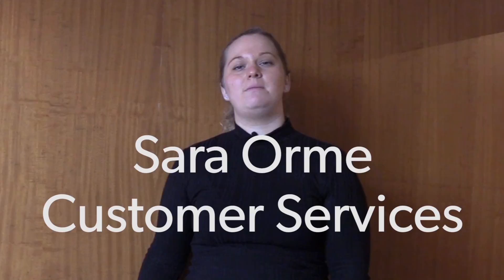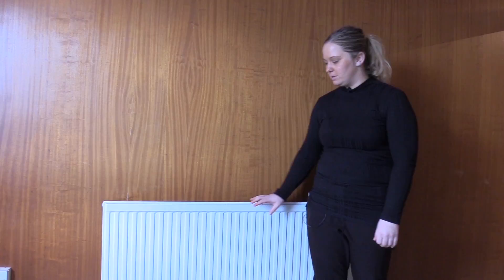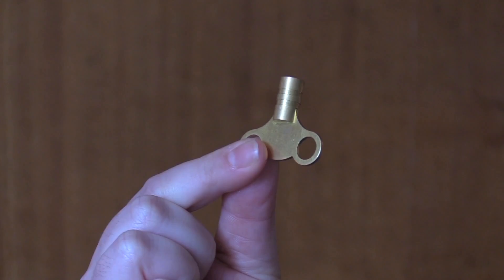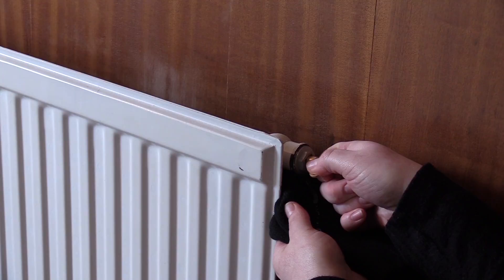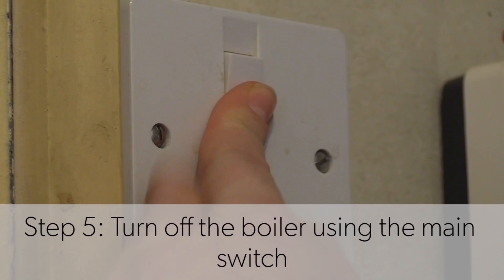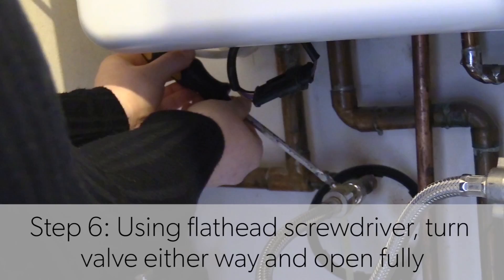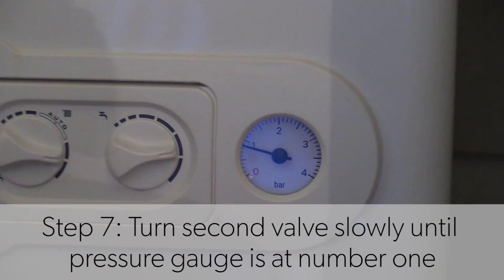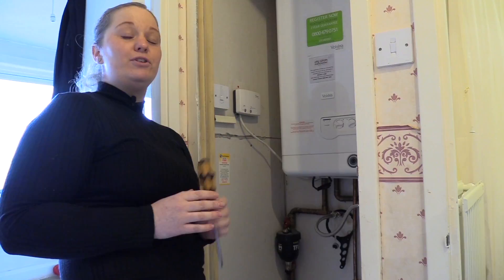How to bleed a radiator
In this short video we will demonstrate how to bleed a radiator.